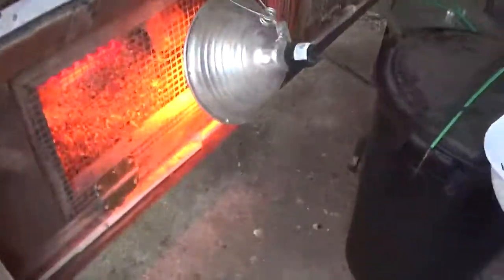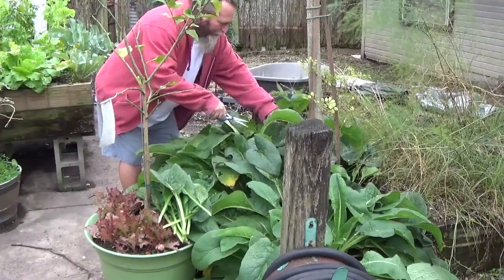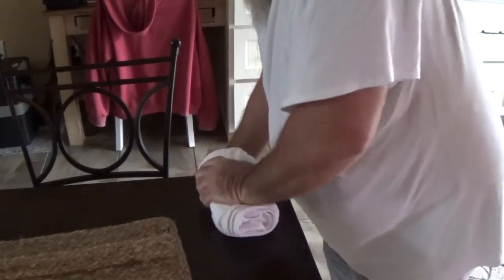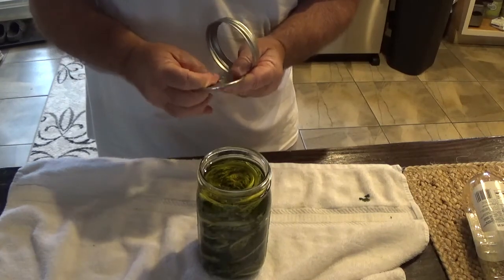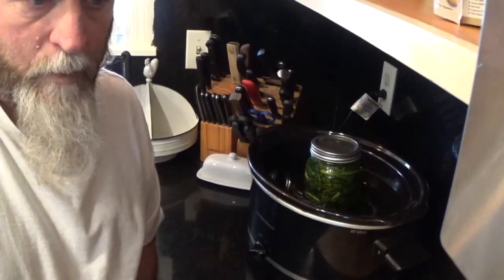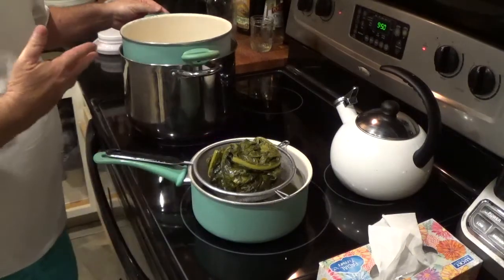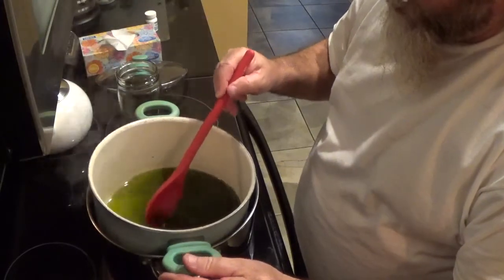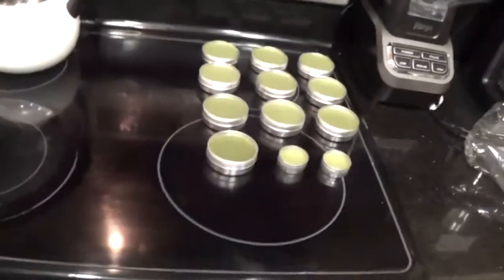Episode192 How to make a Comfrey Salve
Visit our FB page @ Salinger Homestead with Cary and Mindy

Cary makes a comfrey salve.
The comfrey comes from my garden .
i first infuse the comfrey with olive oil. then mix the infusion into melted beeswax. Then i put the mixture into small tin containers.
1oz container $12 plus $3 Shipping